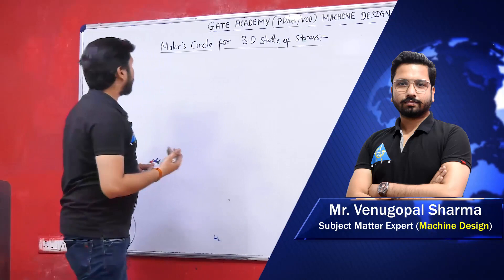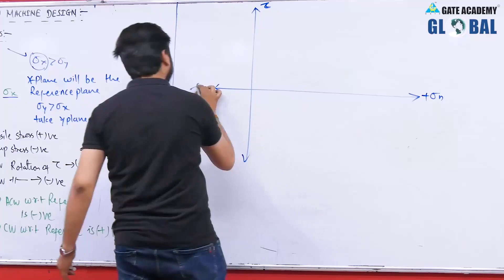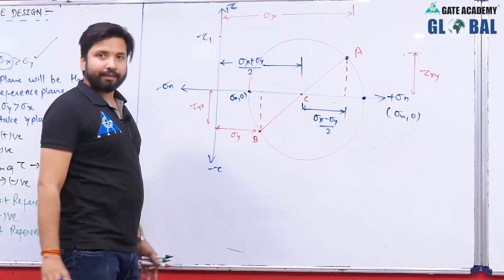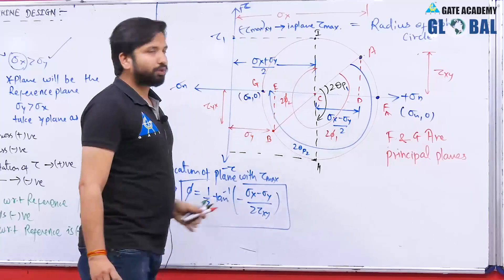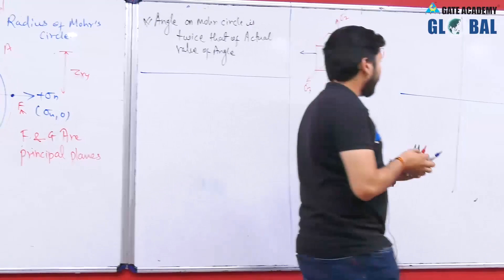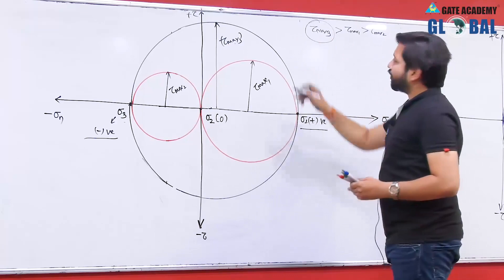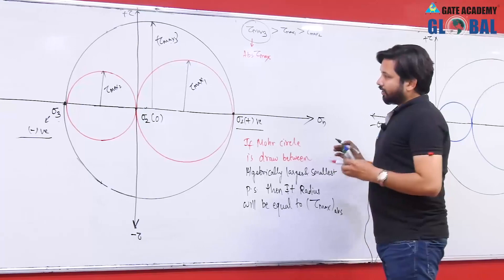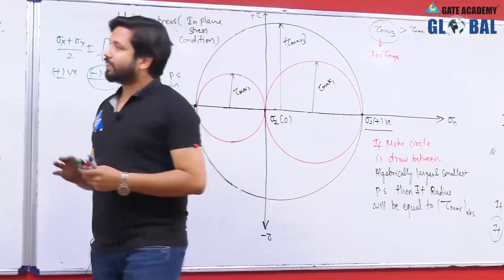Mohr's Circle for 3D Stress | Lecture 3 | Machine Design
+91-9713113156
3. Instagram  :     gate_academybhilai
4. Twitter        :     gate_academy